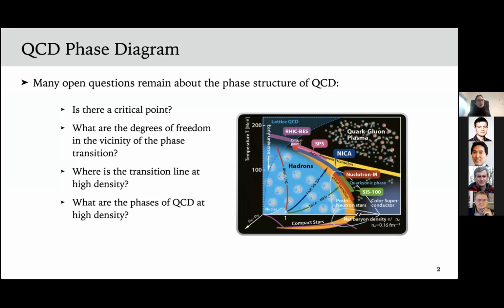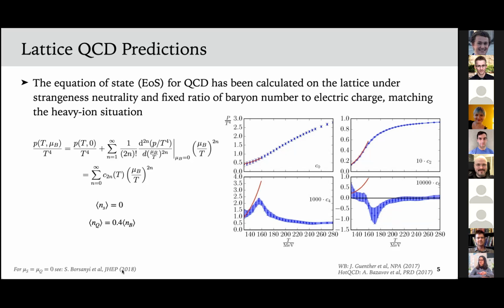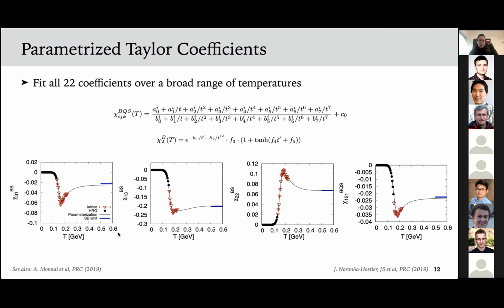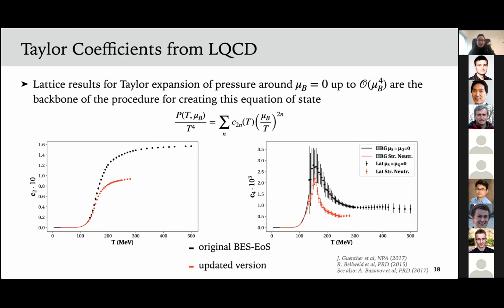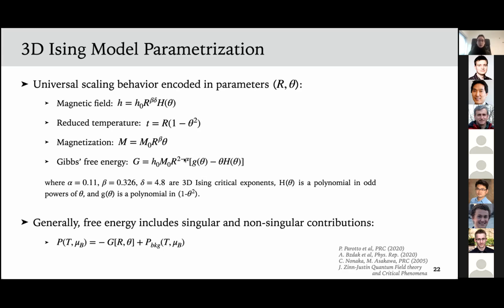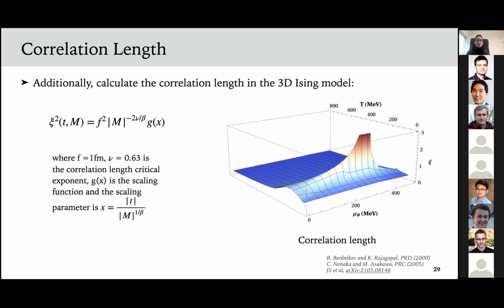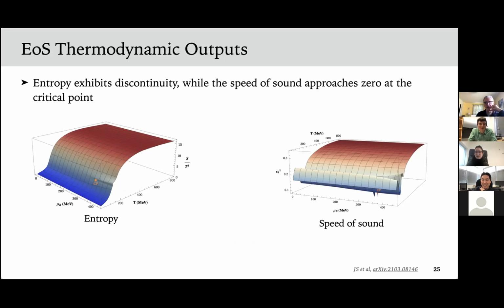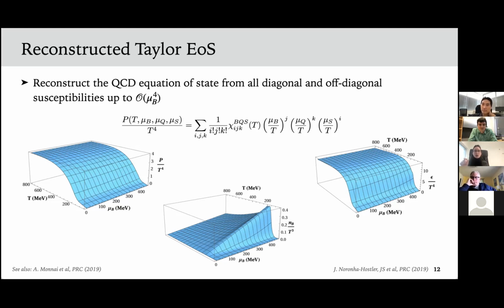First-principles-based equations of state for QCD at finite temperature and density - Jamie Karthein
The equation of state (EoS) of QCD is a crucial input for the modeling of heavy-ion-collision (HIC) and neutron-star-merger systems. Calculations of the fundamental theory of QCD, which could yield the true EoS, are hindered by the infamous Fermi sign problem which only allows direct simulations at zero or imaginary baryonic chemical potential. As a direct consequence, the current coverage of the QCD phase diagram by lattice simulations is limited. I will discuss two different equations of state based on first-principle lattice QCD (LQCD) calculations [1, 2]. The first is solely informed by the fundamental theory by utilizing all available diagonal and non-diagonal susceptibilities up to 𝒪(μ4) in order to reconstruct a full EoS at finite baryon number, electric charge and strangeness chemical potentials. For the second, we go beyond information from the lattice in order to explore the conjectured phase structure, not yet determined by LQCD methods, to assist the experimental HIC community in their search for the critical point. We incorporate critical behavior into this EoS by relying on the principle of universality classes, of which QCD belongs to the 3D Ising Model. This allows one to study the effects of a singularity on the thermodynamical quantities that make up the equation of state used for hydrodynamical simulations of HICs. Additionally, we ensure that these EoSs are valid for applications to HICs by enforcing conditions of strangeness neutrality and fixed charge-to-baryon-number ratio. I will show the features of and quantities produced by these EoSs and compare them.

[1] J. Noronha-Hostler, P. Parotto, C. Ratti, J.M. Stafford, Physical Review C 2019, 100, 064910
[2] J.M. Karthein, D. Mroczek et al, Eur.Phys.J.Plus 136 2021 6, 621